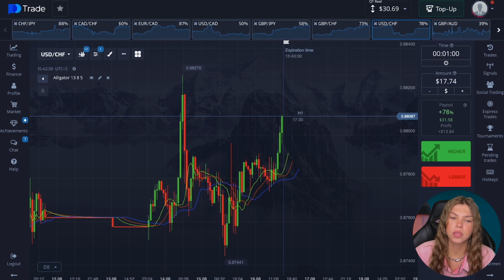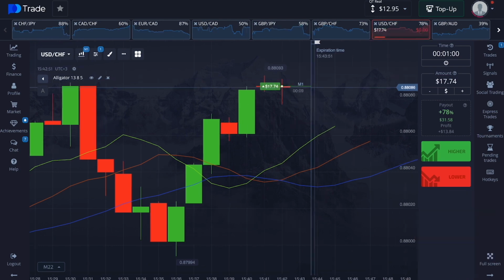day trading live | With $10 made $6500 | My favorite STRATEGY